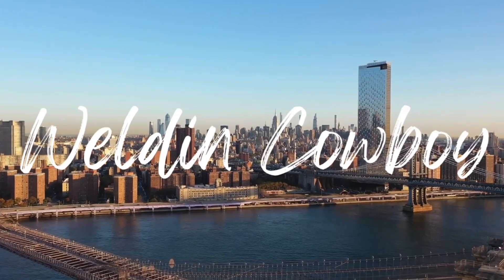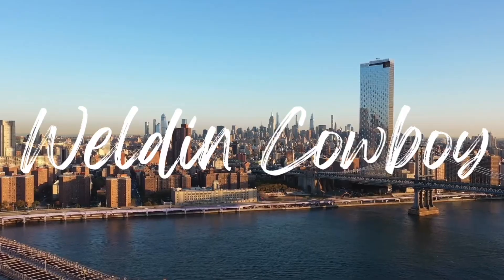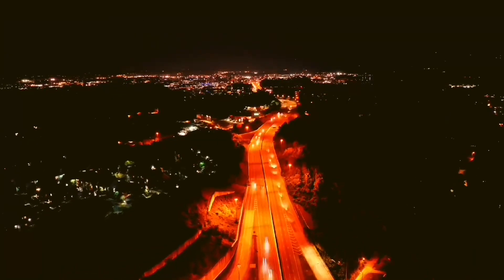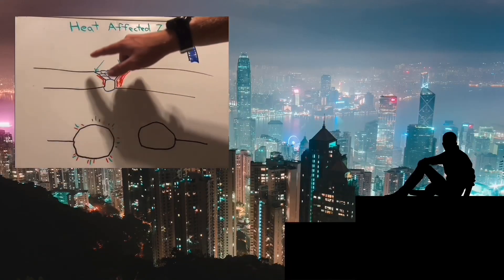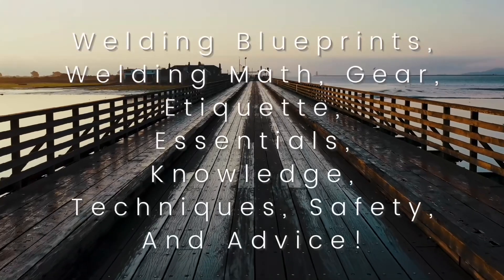Welding Rig Business Cards